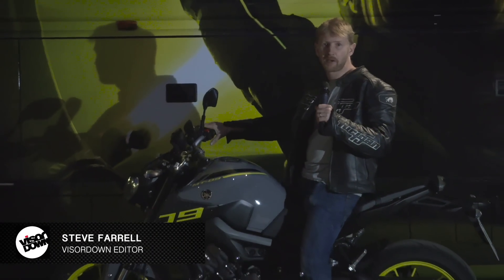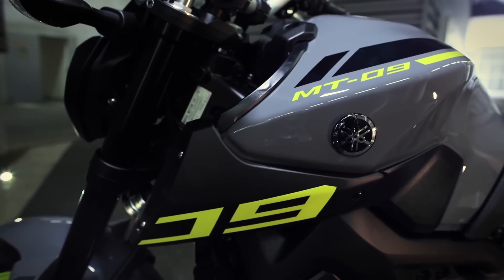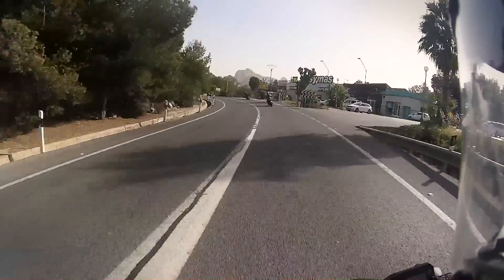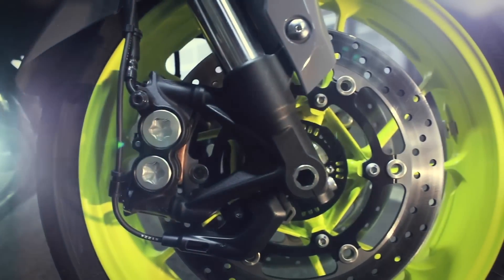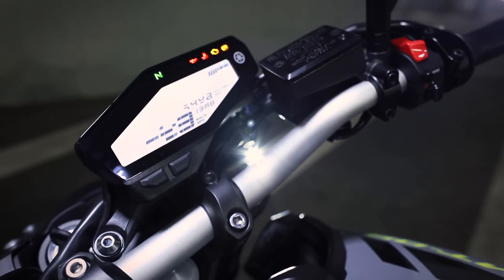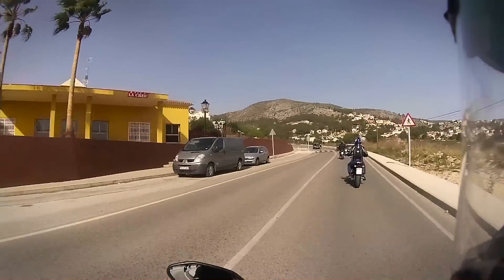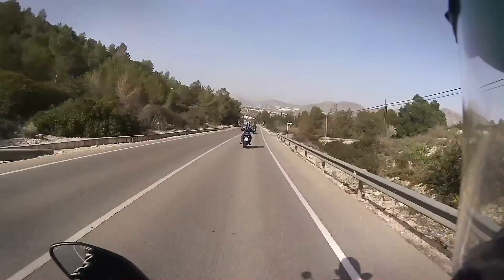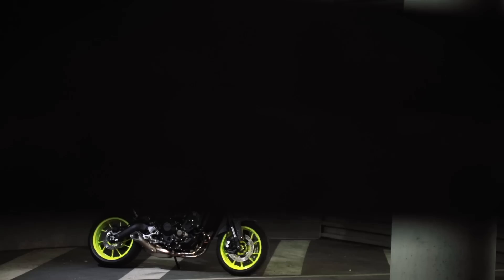Yamaha MT-09 2016 review | Visordown road test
LIGHT, torquey, good value: that’s the recipe that has made Yamaha’s MT range such a success.